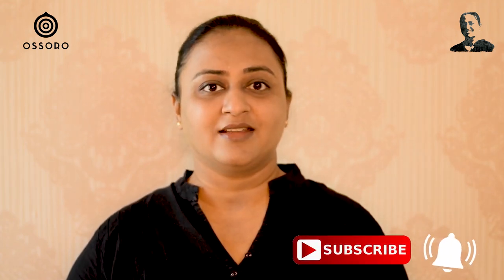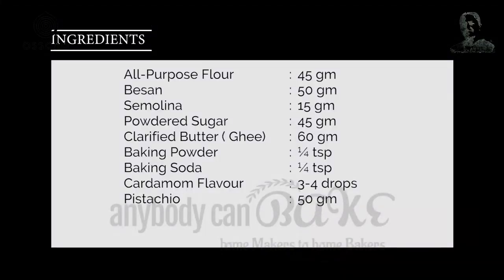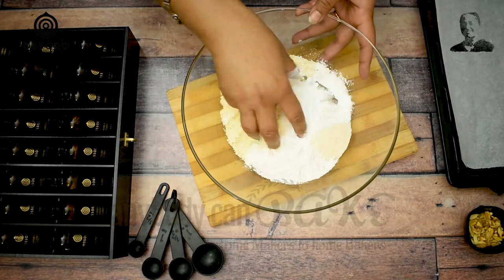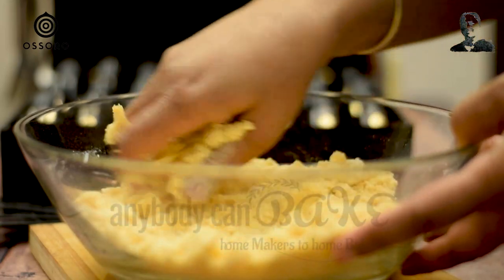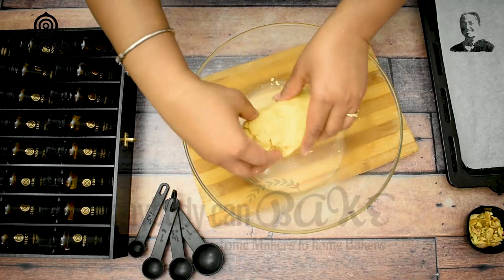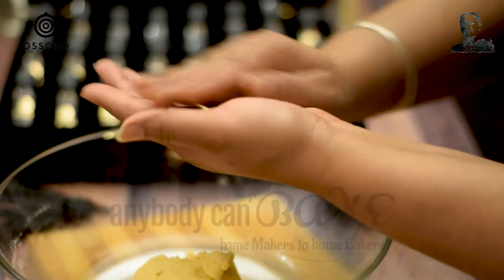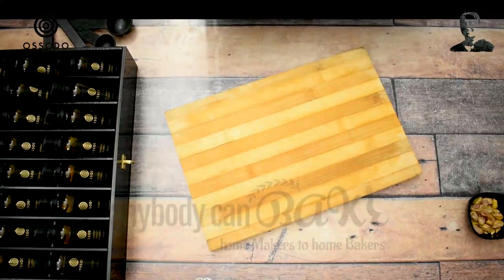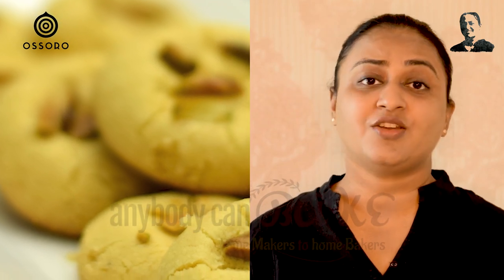Easy Eggless Nankhatai Recipe | Besan Semolina Nankhatai Recipe | Indian Ghee Biscuits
Ingredient List:
All-Purpose Flour - 45 gm
Besan - 50 gm
Semolina - 15 gm
Powdered Sugar - 45 gm
Clarified Butter (Ghee) - 60 gm
Cardamom Flavour - 3-4 drops
Pistachio  - 50 gm

Link to Ossoro Cardamom Flavour

Method:
Step 1 - In a bowl take room temperature ghee.
Step 2 - Add besan, all-purpose flour, semolina, baking powder, baking soda, and powdered sugar to it.
Step 3 - Mix everything until combines.
Step 4 - In-between add cardamom flavor.
Step 5 - Bind it like a soft dough.
Step 6 - Take a small portion of the dough and shape it like a ball. Make a thumb impression in the center and add pistachio.
Step 7 - Similarly shape the rest of the cookies.
Step 8 - Bake these in a preheated oven at 180 C for 18 minutes
Step 9 - After 18 minutes, take the cookies out from the oven and let them rest on the tray.
Step 10 - You can serve the cookies after 10 minutes of resting.

Notes:
1. Every ingredient in the recipe and its quantity has its own significance. Do not alter them.
2. This recipe is a tried and tested recipe. Substitute the ingredient/s only at your own risk.
3. You can adjust the servings of this recipe in the “Recipe Card” and all the ingredients and their measurement will automatically adjust.

Our Recommend Tools & Ingredients